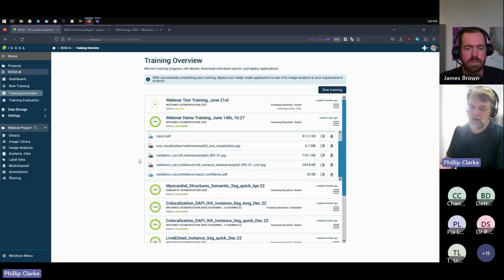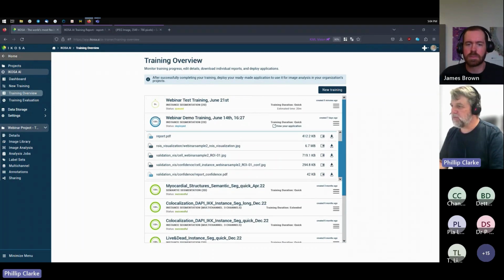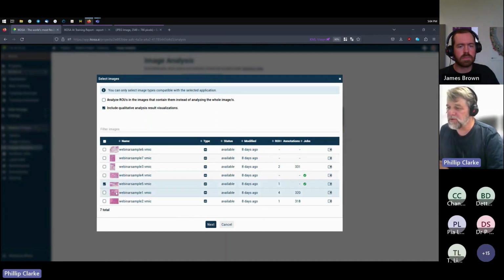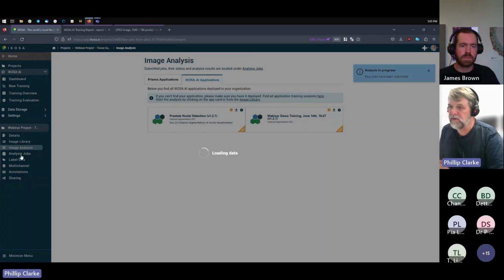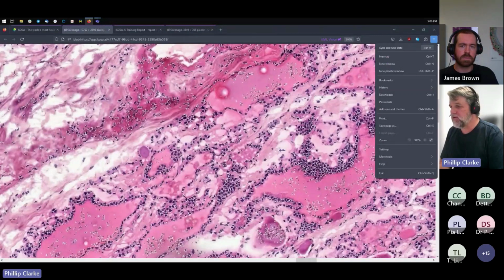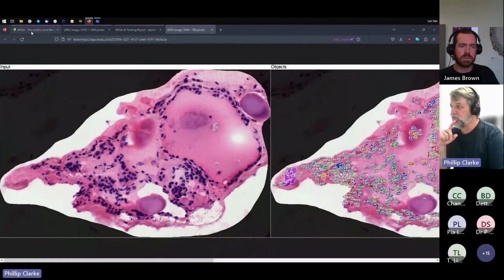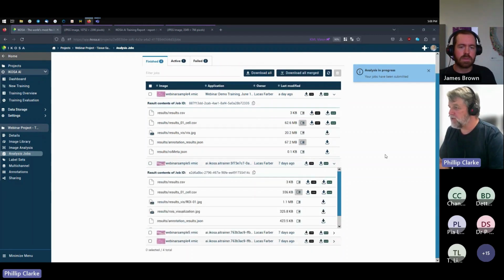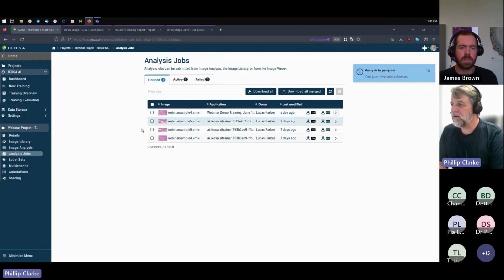How to train my AI application? / Part 3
IKOSA AI is our specialized software solution for training AI applications that solve concrete life science research problems. The good news is that you can do this without any coding and AI experience or complicated technical steps.

Together with PreciPoint, we hosted a webinar titled "Crack the Code: AI Image Analysis for Histology." You can watch the full webinar on demand on their

In this series, we will present only the core information related to AI application training, divided into three parts:
1. Image data preparation and the application training process.
2. Application performance evaluation.
3. Application usage on unseen data.